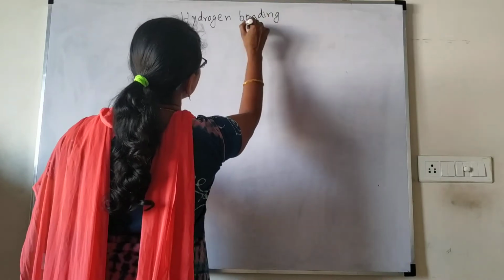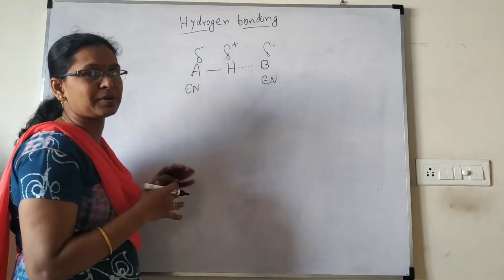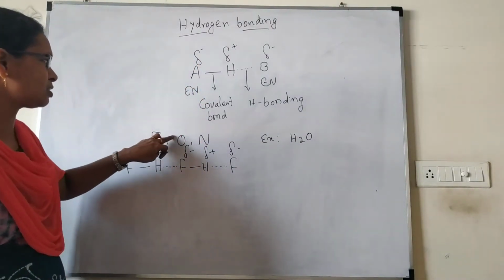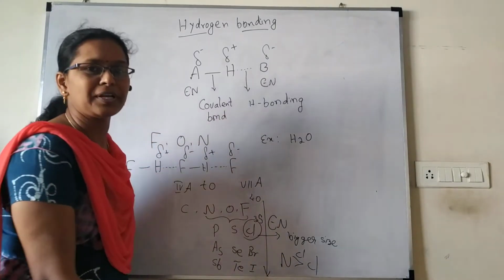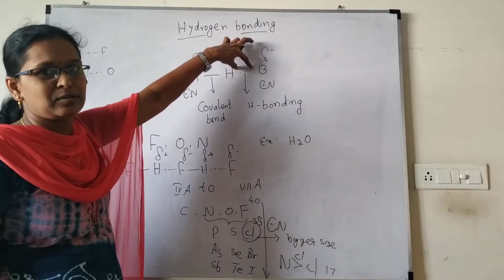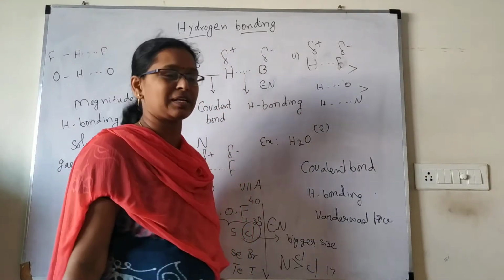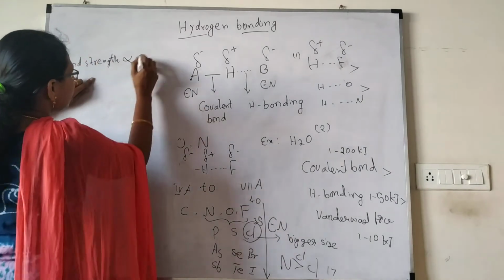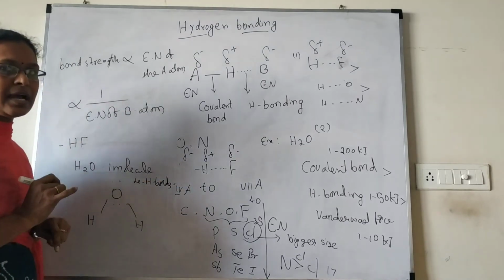Hydrogen Bonding {part 1}